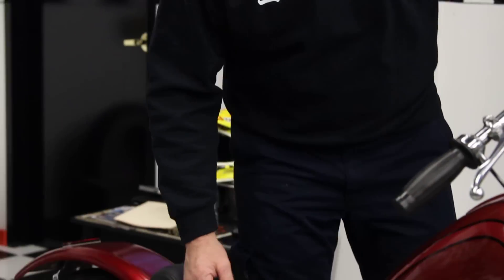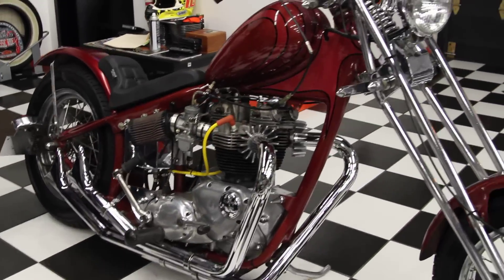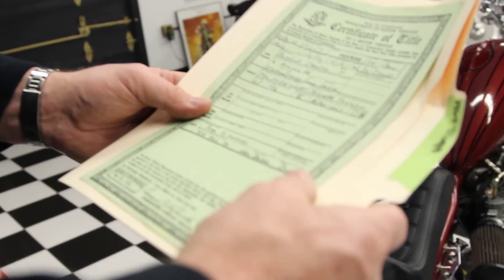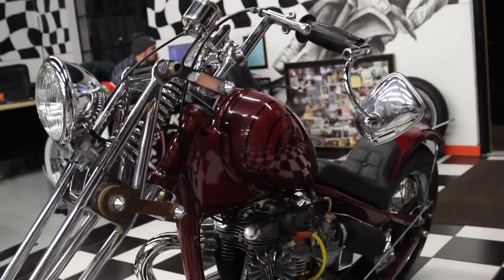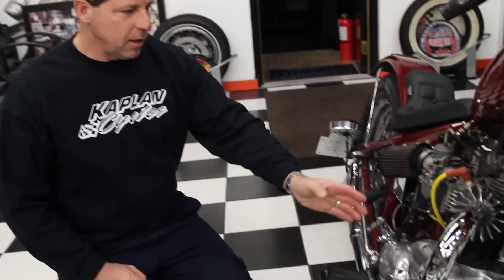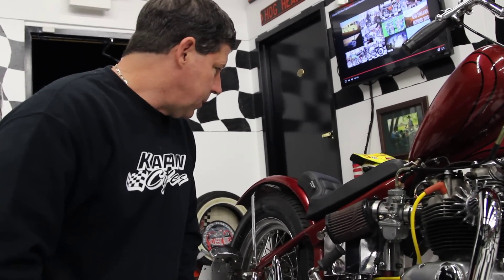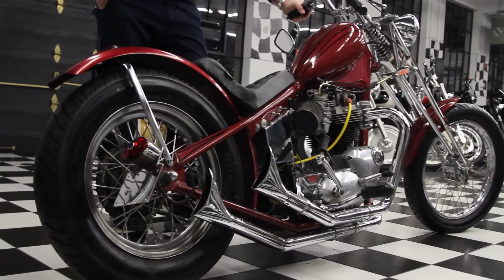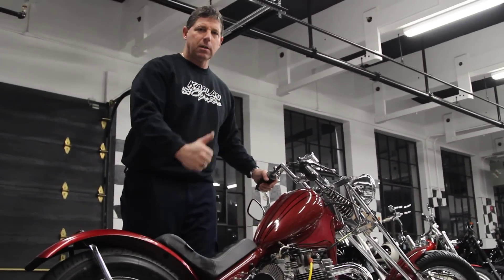1965 Triumph Bonneville Chopper